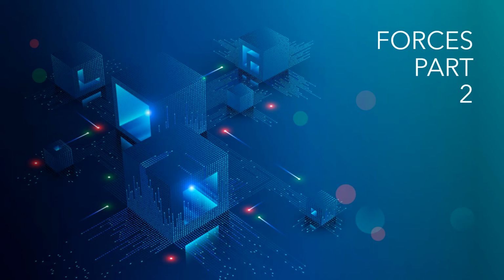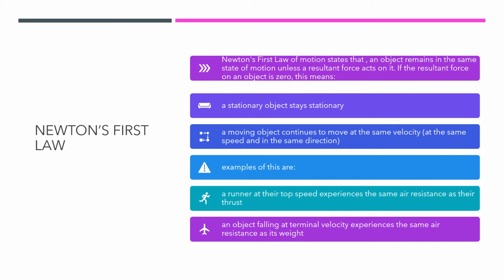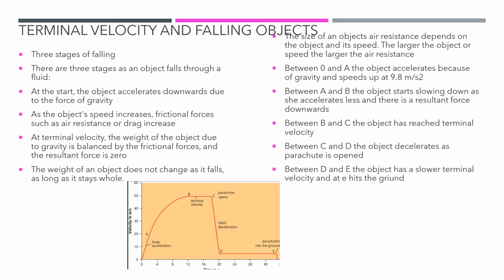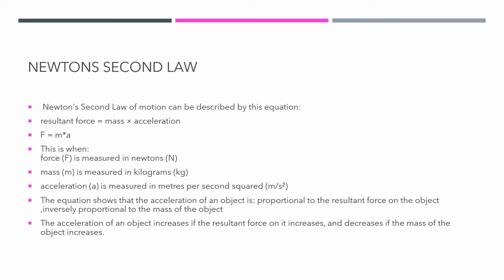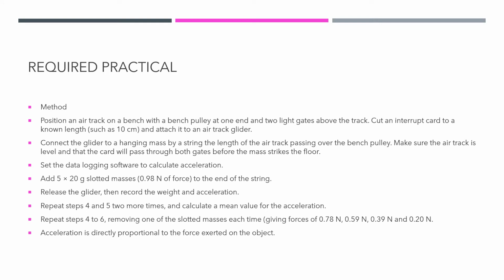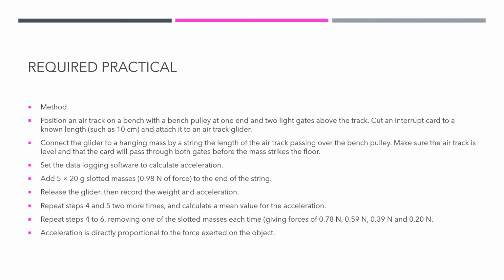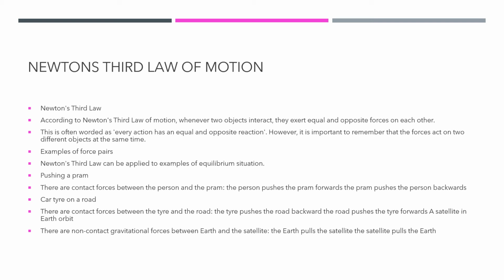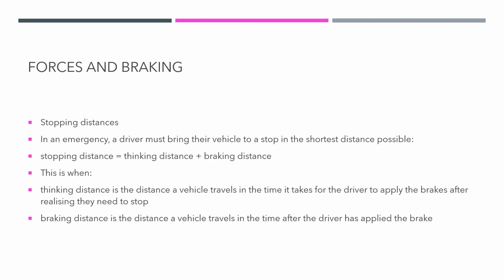Forces Part 2